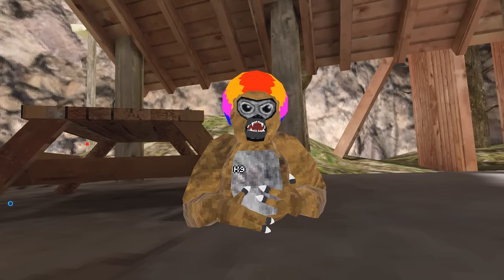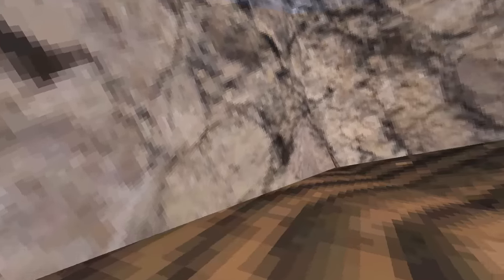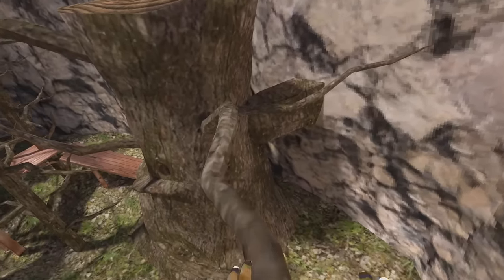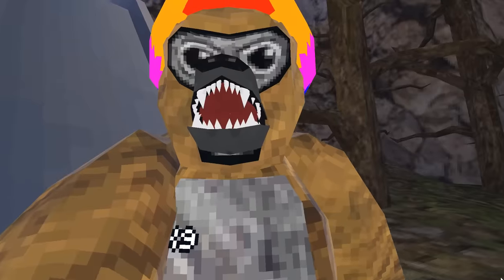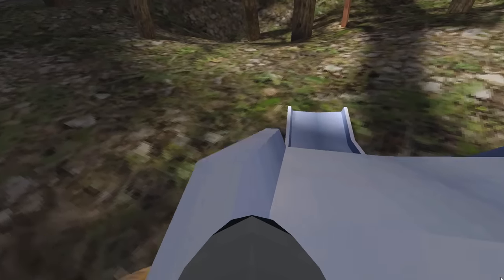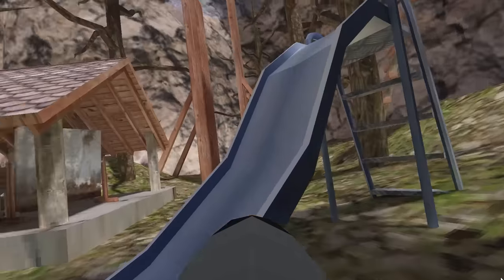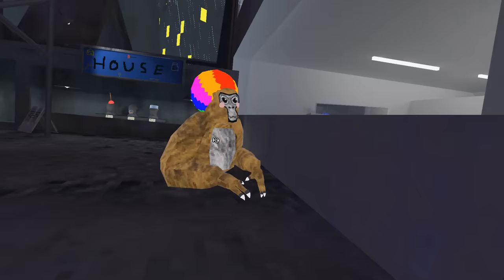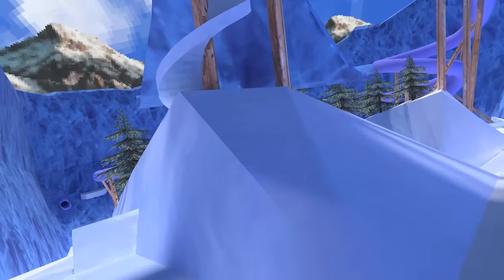Learning to FLY with OP GLITCHES in gorilla tag... (Slip Slap, Escaping the map)